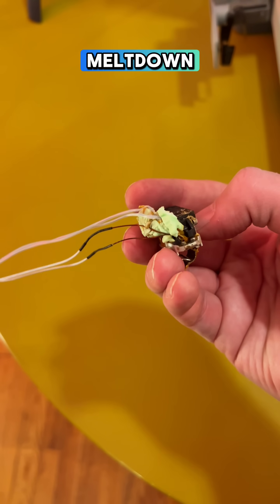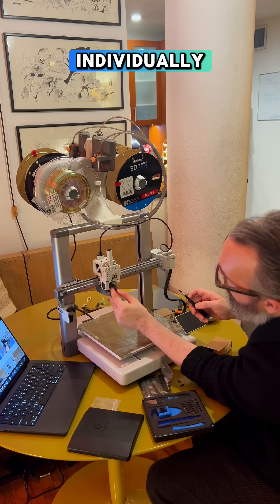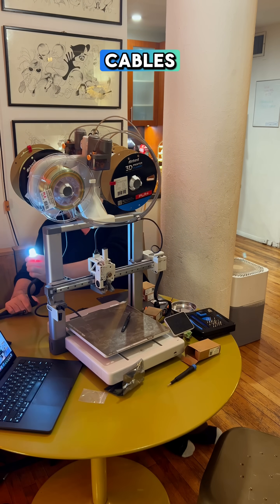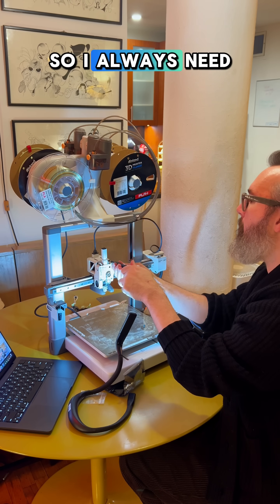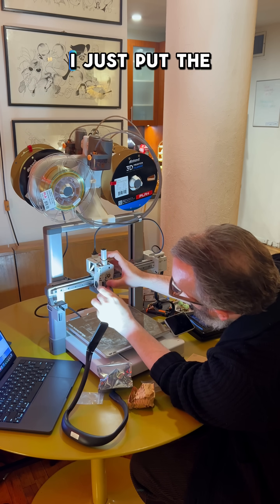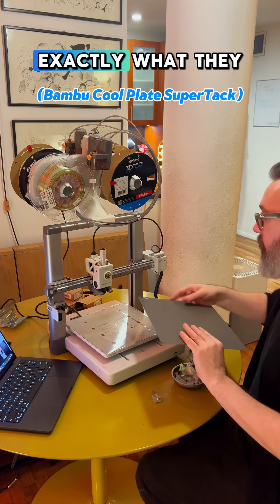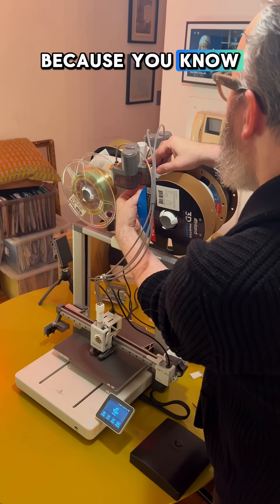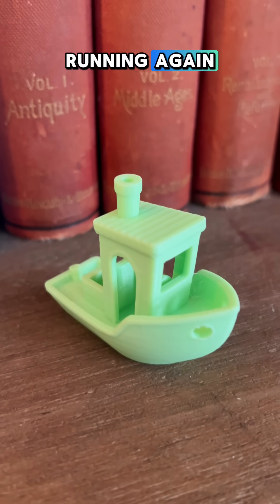3D Printer Meltdown Rescue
My Bambu A1 suffered what they call the "Blob of Death" where melted filament gets trapped up in the tool head. I had to disassemble the printer and replace the hot end, but it was fairly easy because Bambu printers are so modular. At the same time I also replaced the nozzle and build plate. Naturally you can get all the parts at Micro Center. (Ha, yes I say "4mm" when I mean 0.4mm...)